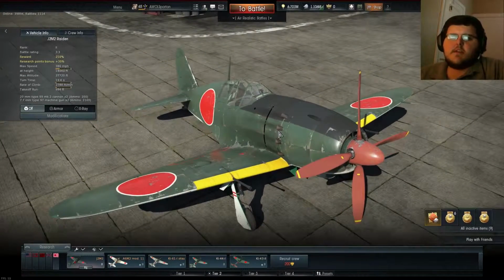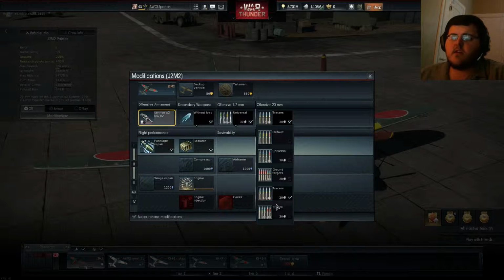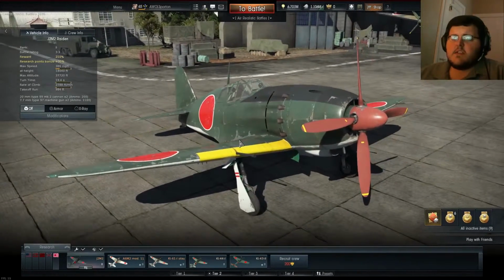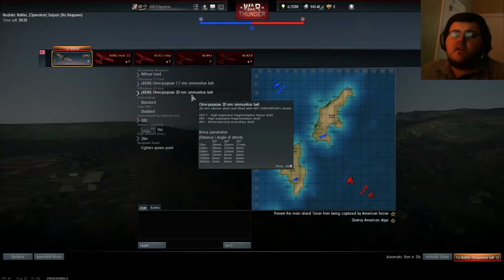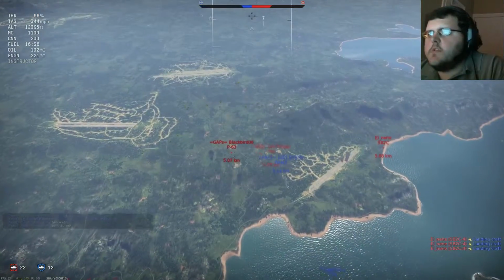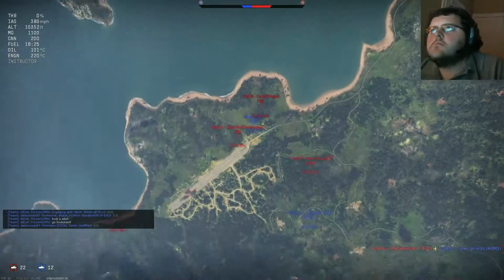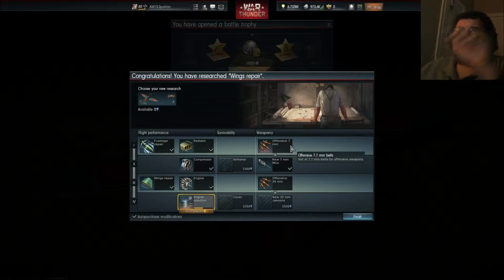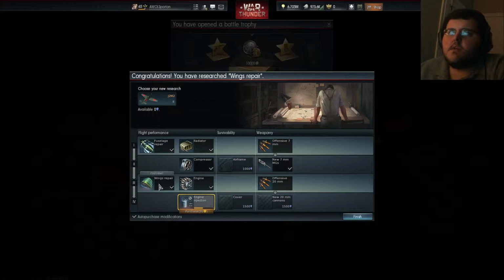Let's Play War Thunder: J2M2 Impressions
This one took awhile to record, but it's done now and ready for your enjoyment! :D